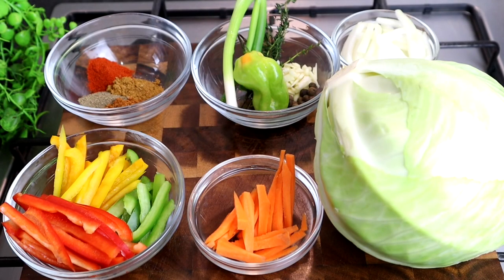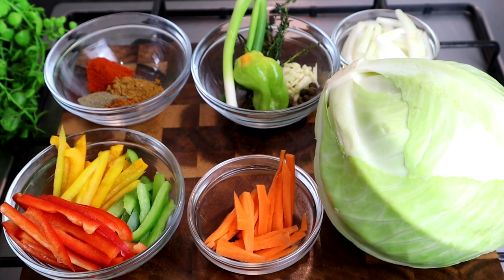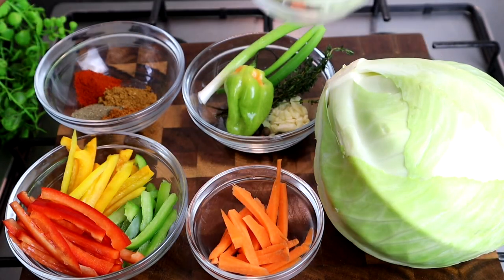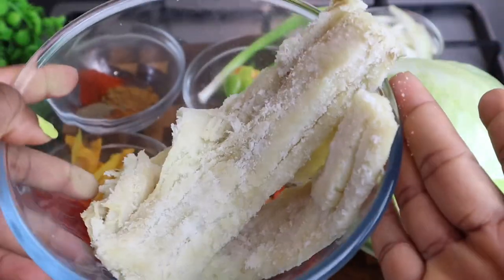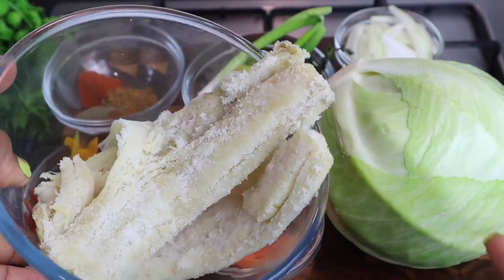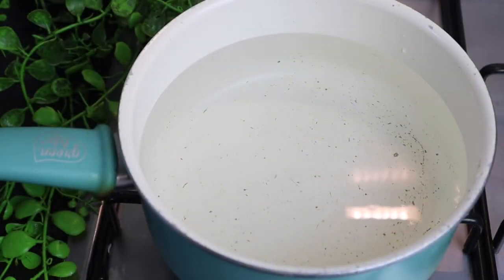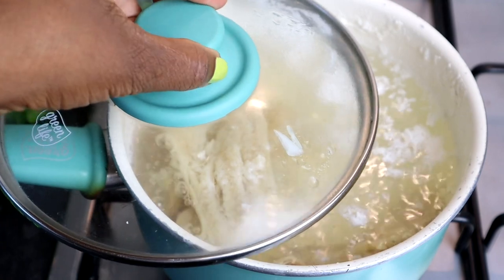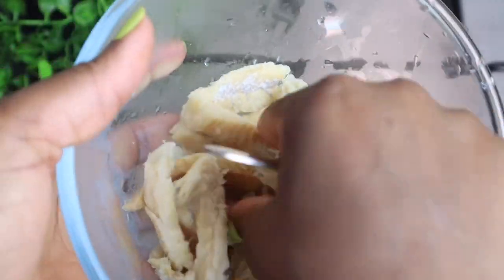How To Make Jamaican Cabbage And Salt Fish Step By Step | Steamed Cabbage | Fried Cabbage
🌴Ingredients
1/2 Cabbage
1/ carrot
1/2 sweet peppers
1 tbsp fresh thyme
1 stalk scallions
1 tbsp scotch bonnets Pepper
1 Tsp pimento seed/all spice
2 cloves garlic
1/2 onion
1 1/2 tomato

📌Seasoning
1 Tsp black pepper
1 Tsp All Purpose Season
1 Tsp paprika
1 jerk season

250g salt fish/cod fish
1 tbsp unsalted butter

📌Boil salt fish for 10 minutes
📌Steamed cabbage for 20 minutes on medium to low heat